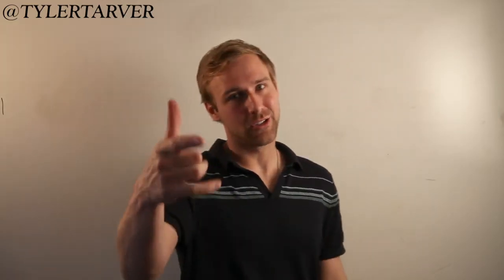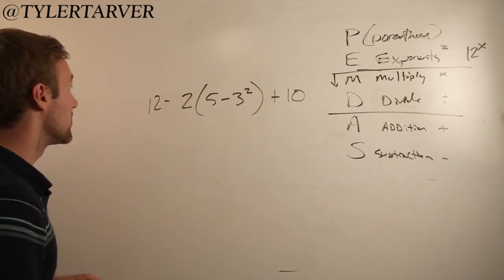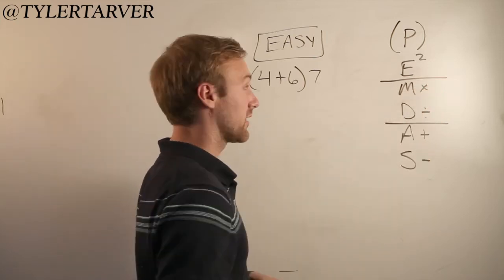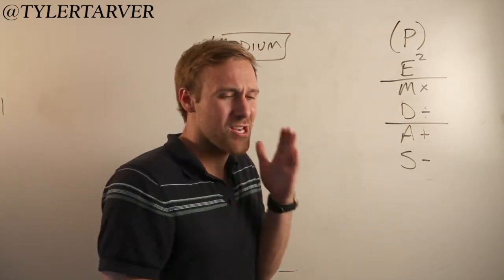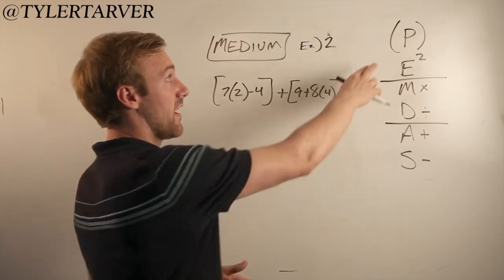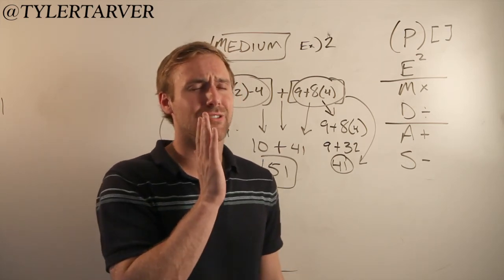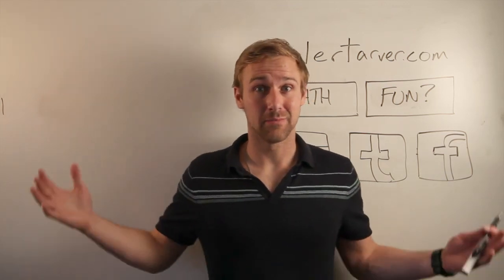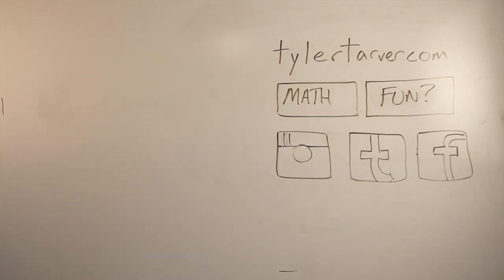Order of Operations Full Lesson - ALGEBRA I